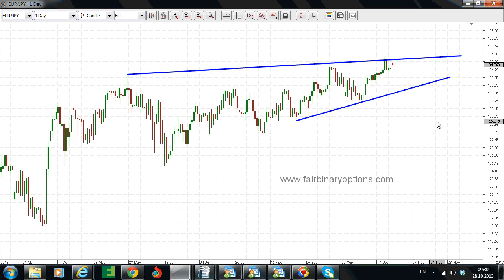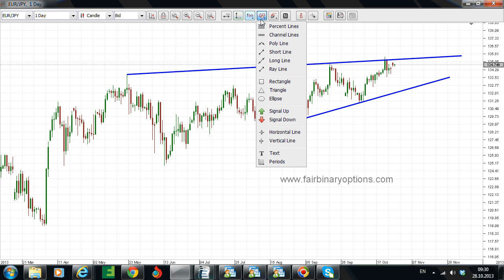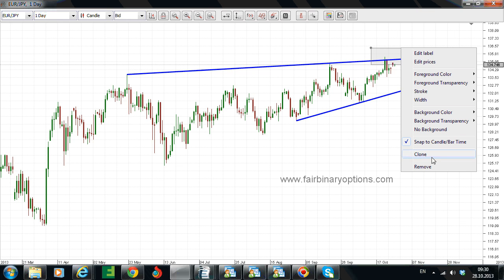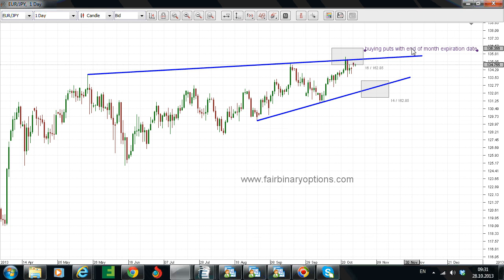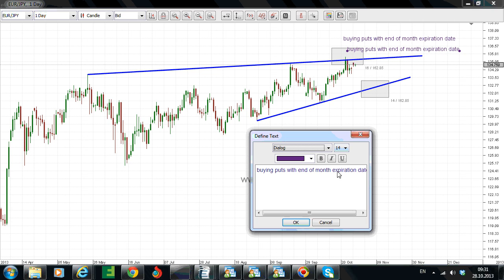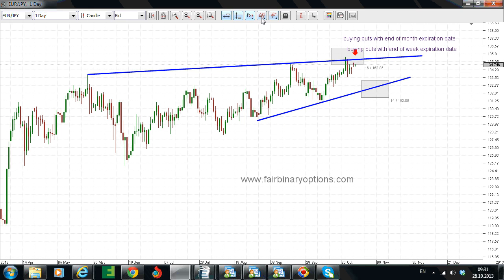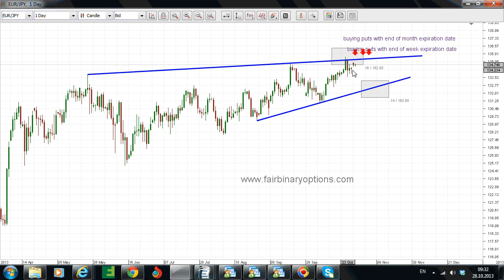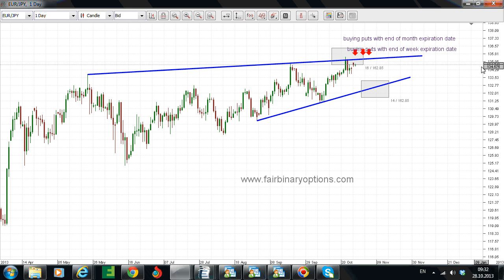Buying PUT options for EURJPY | Binary Options Trading Strategies